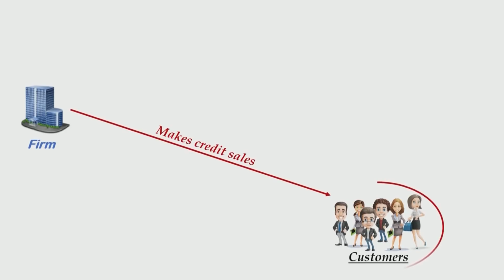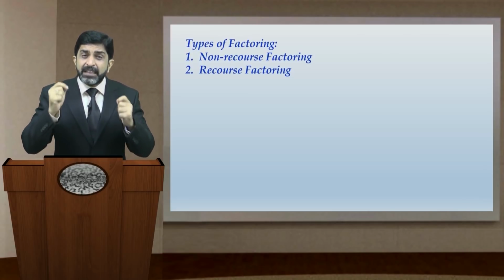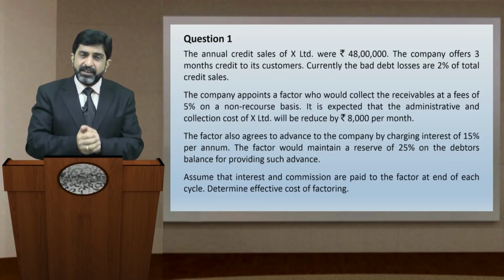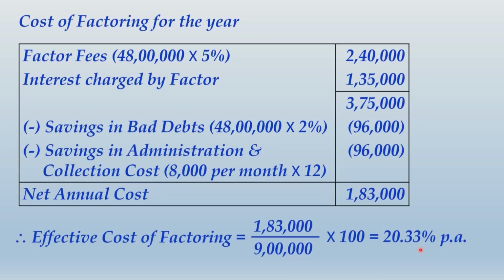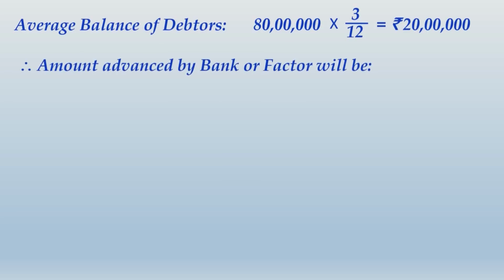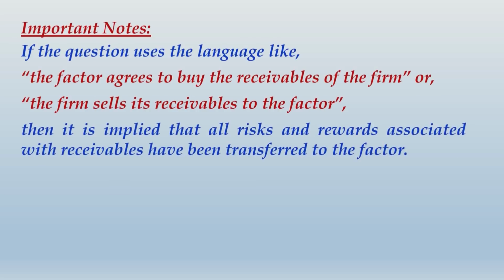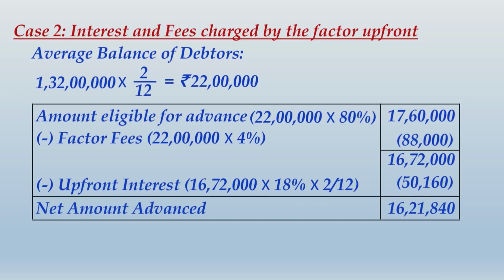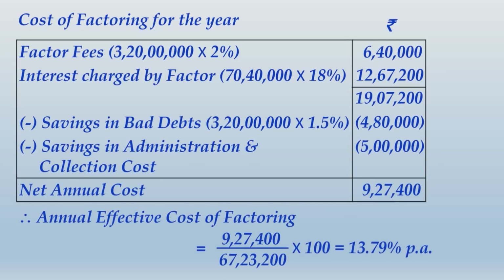Factoring | CS/CA Inter, CA Final SFM (Old Syllabus)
Factoring is an arrangement were a firm appoints an agent known as “Factor”, who would collect the outstanding balances from the debtors of the firm and the firm will pay commission or fees for such services.

The factor may also advance money to the firm at a predefined interest rate and therefore the factor will earn interest income on the amount advance.

Generally the factor will maintain a margin or a reserve while advancing the money to the firm.

For example, if debtors balance is ` 10,00,000, the factor is retaining a margin of 20%, then the factor will provide an advance of ` 8,00,000 to the firm.

Types of Factoring:
1. Non- recourse Factoring
2. Recourse Factoring

Under a Non- recourse Factoring, if there is any loss arising from bad debts, such loss will be borne by the factor.

Under a Recourse Factoring, the bad debts losses are borne by the firm itself.

Generally the commission rate is higher in a non-recourse arrangement.

Important Notes:
1. If the question uses the language like, “the factor agrees to buy the receivables of the firm” or “the firm sells its receivables to the factor” then it is implied that all risks and rewards associated with receivables have been transferred to the factor.
This implies that the factoring is on non-recourse basis.

2. Generally in a factoring arrangement, the factor might recover fees and interest upfront, i.e., at the beginning of the arrangement. In such case, the factor will adjust the amount advanced which will be reduced by such upfront fees and interest.

3. Sometimes there may be an offer of advance by bank and the firm has to decide, whether to accept the arrangement offered by factor or the advance offered by bank.